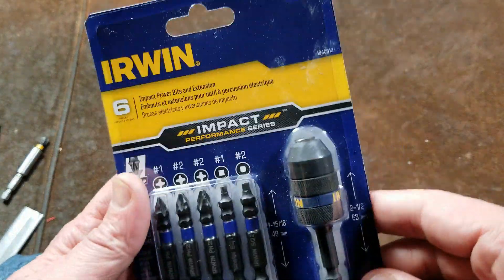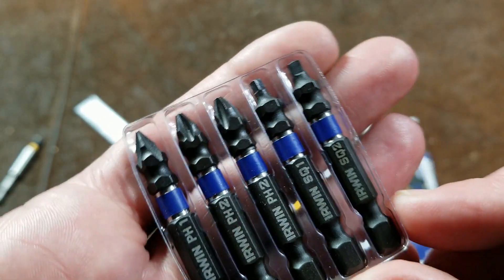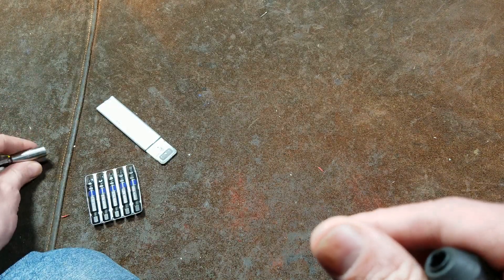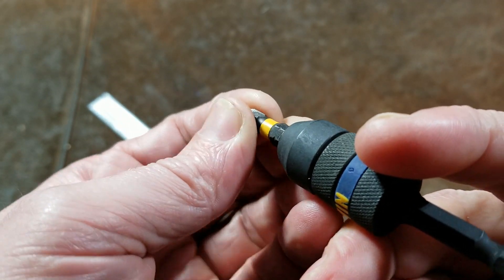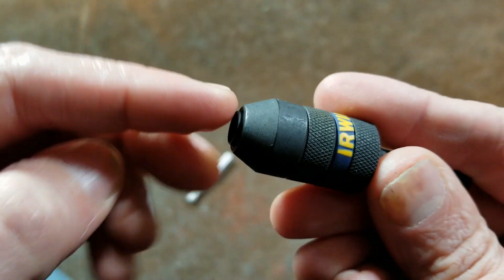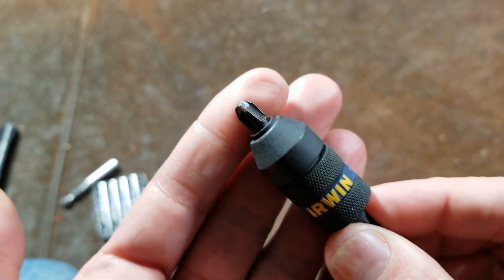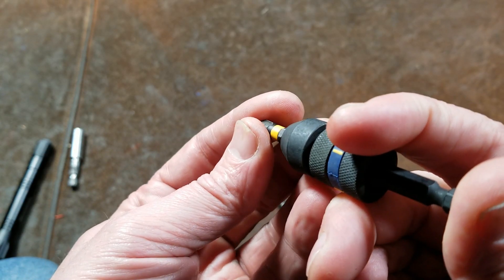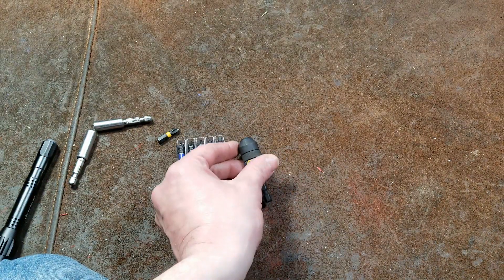Irwin Impact 3-Jaw Locking 1/4" Bit Holder Review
This is Irwin's performance impact series locking bit holder there is many reports of these falling apart (I will do an update if this one fails on me) have a unique design and this is an impact version of what they've had and non-impact for a while it is heavy duty and uses a 3 jaw Chuck mechanism to hold the bits. #1840313 . .